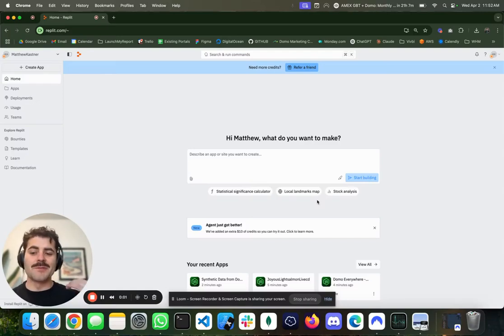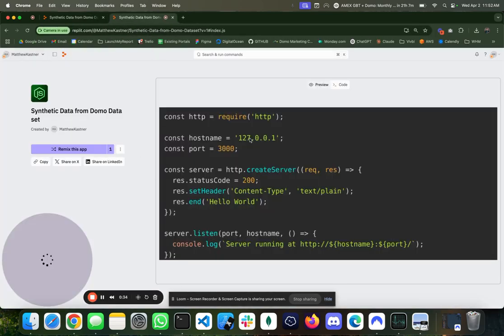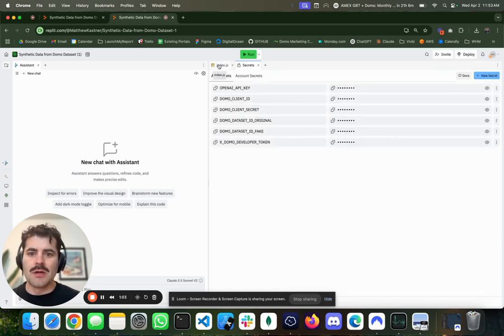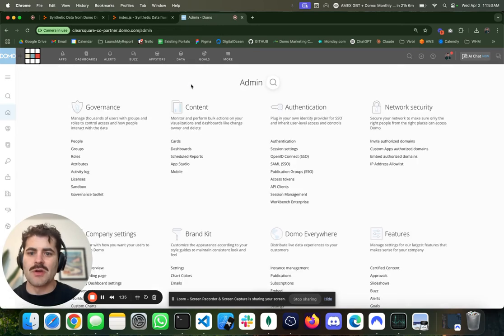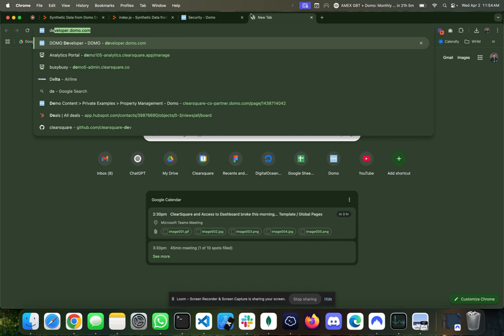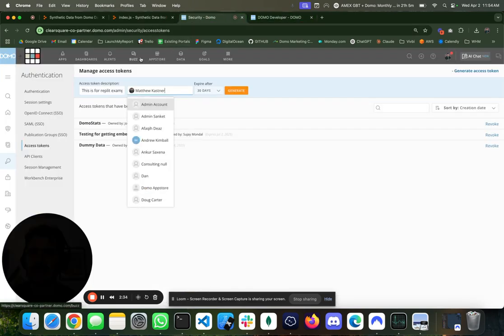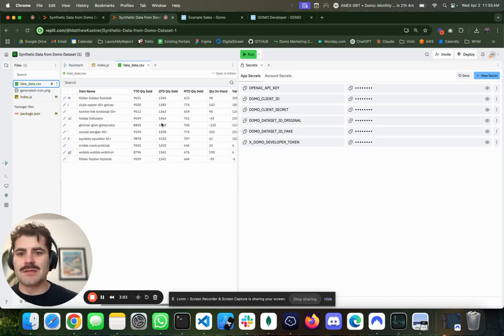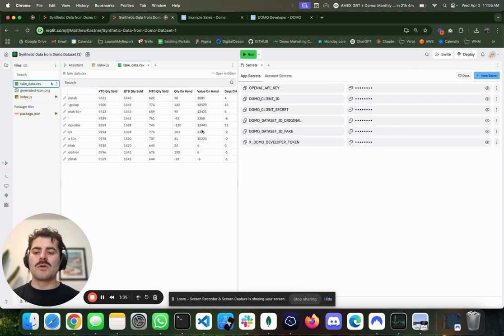Free Tool To Create Synthetic/Dummy/Fake Data Using Domo Datasets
📹 In this video, I walk you through how to create synthetic data from your Domo dataset using Replit.

Link referenced in the tutorial

🔒 This allows you to share apps, showcase dashboards 📊, and use the data for marketing purposes 📣 without compromising real data.

📝 You'll learn how to:
- 🔑 Set up your secrets
- 🤖 Connect OpenAI
- 🔑 Generate developer tokens from Domo
- 🔧 Configure everything to produce realistic synthetic data that maintains consistency with your original dataset.

📺 Watch the video for the full tutorial and to access the Replit link to get started. 🚀